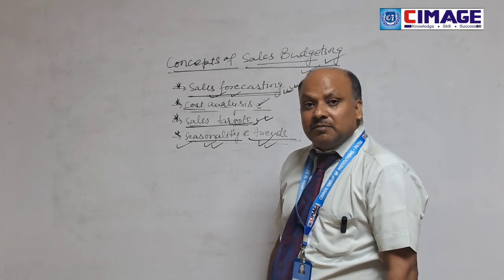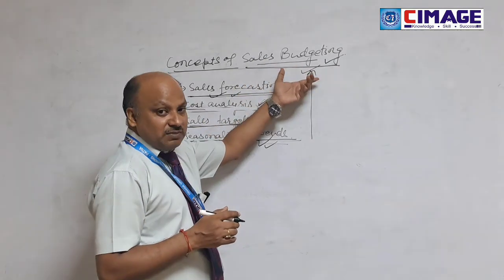SALES BUDGETING (CONCEPTS)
SALES FORECASTING
SALES DATA
SALES REVIEW